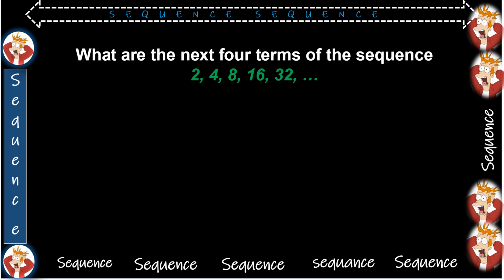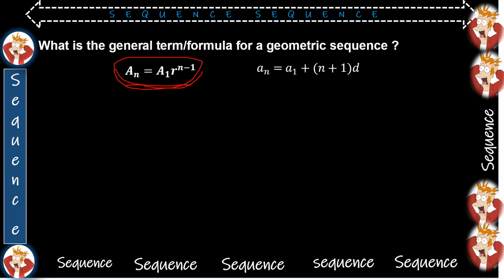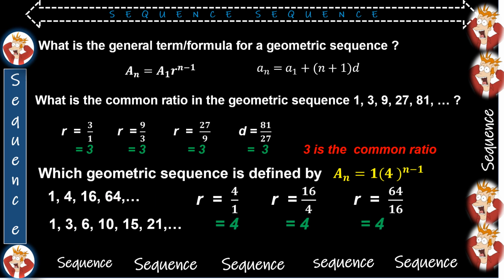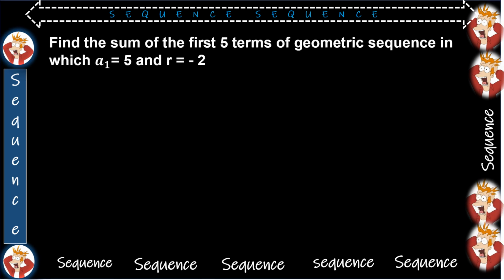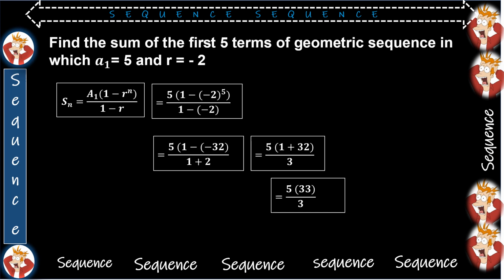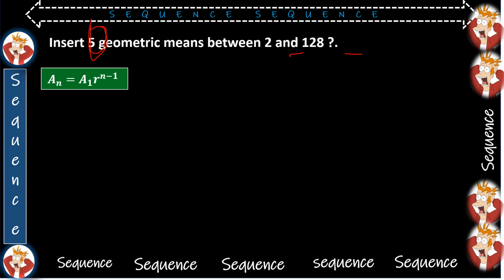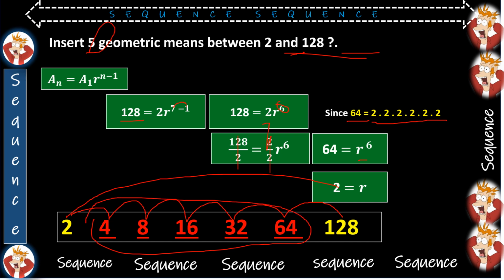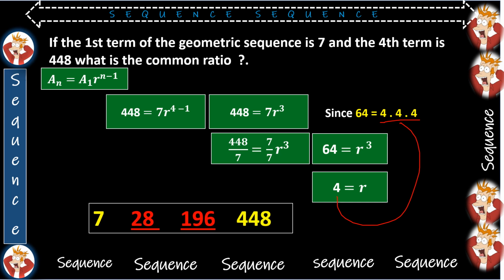How Geometric Sequence Works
Review Sequence Review Sequence
Geometric Sequence Review